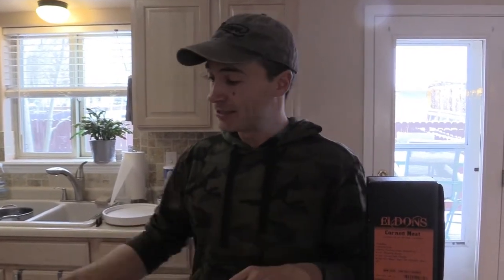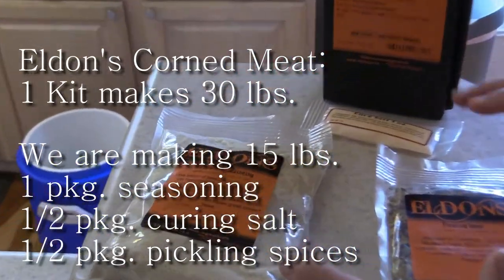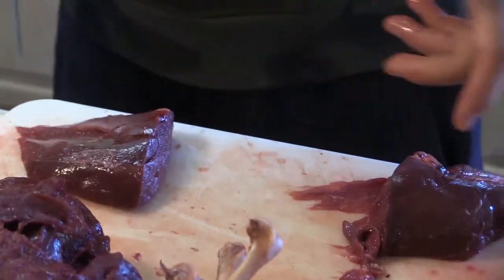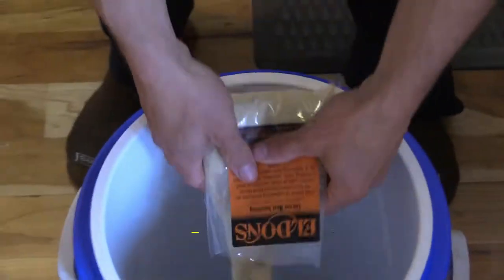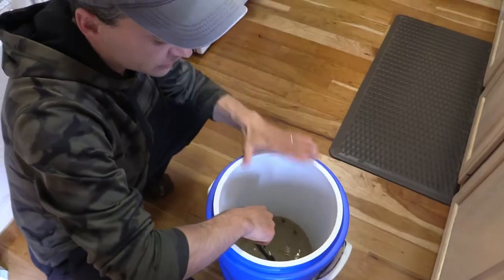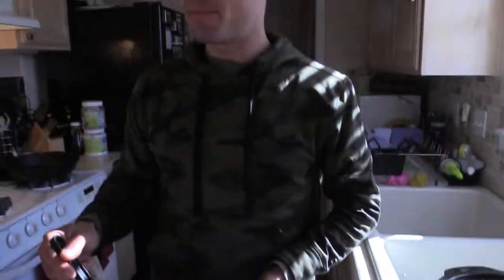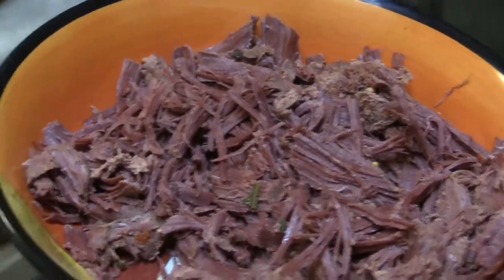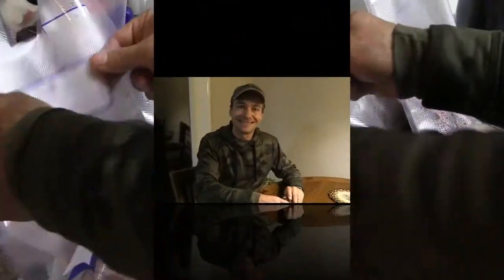How To Make Corned Goose! {Delicious Reuben Sandwiches!!}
Have you ever wondered the best way to make your Canadian Goose that makes it tender, tasty and utilizes everything, including the legs and thighs! THIS IS IT! Hands down, this is our favorite way of preparing our goose.  The best part is you can make a huge batch all at once, eat some, and freeze the rest in meal size packages that will last throughout the year.  Corned goose is amazing.  If you try this recipe, and you love it as much as we do, please give us a thumbs up and leave a comment below to let us know how it came out!